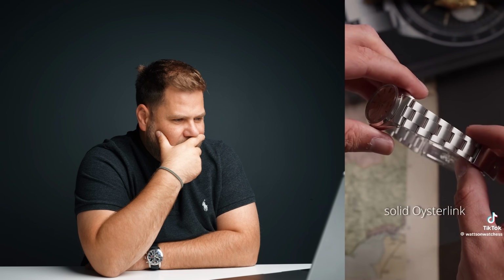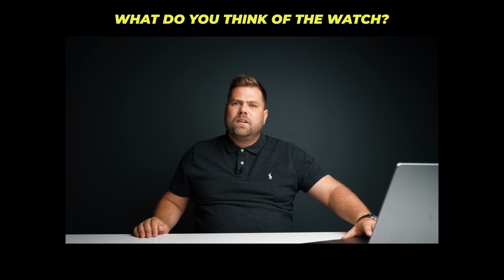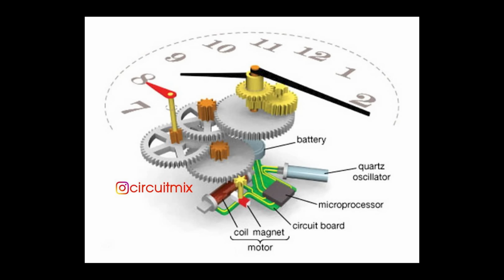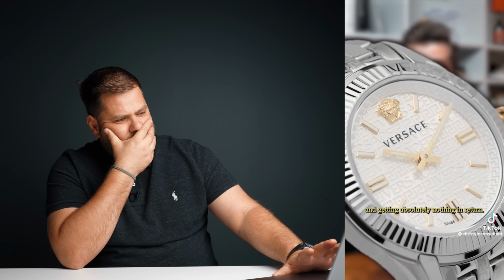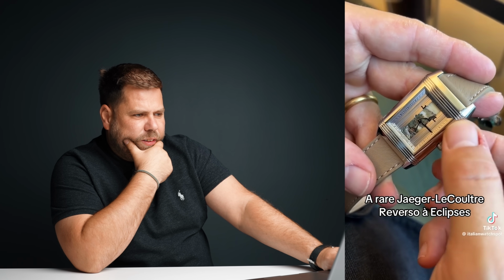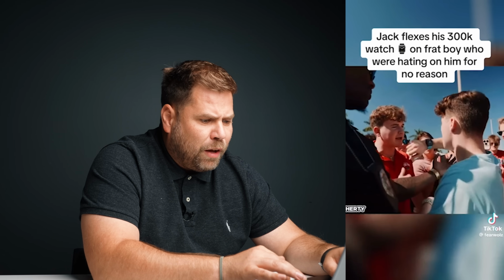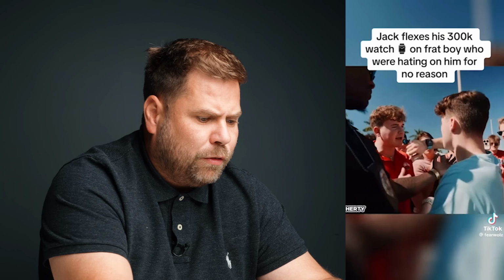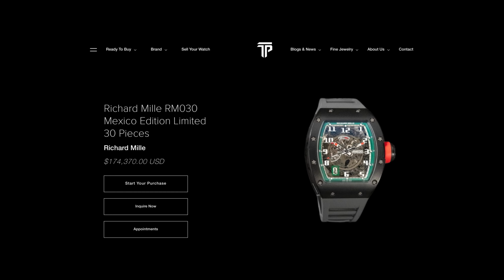Exposing Jack Doherty Lying About His Watches Again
Jack Doherty talked about me to the Island Boys this week after I called him out for using financed expensive watches for clout... here is my response 😂